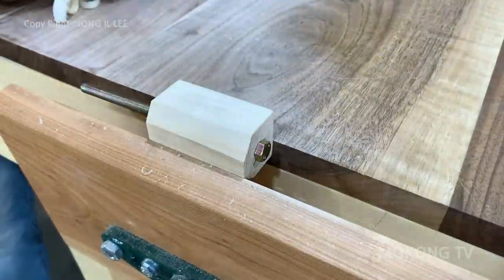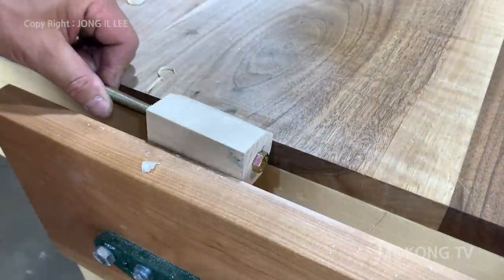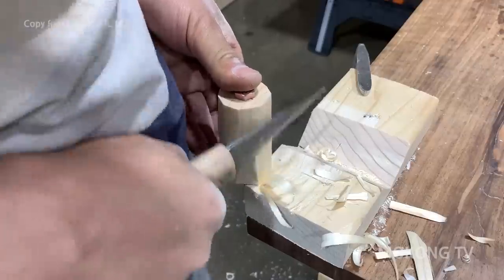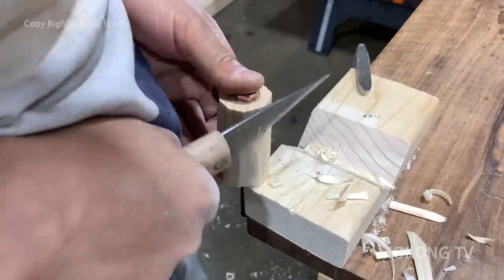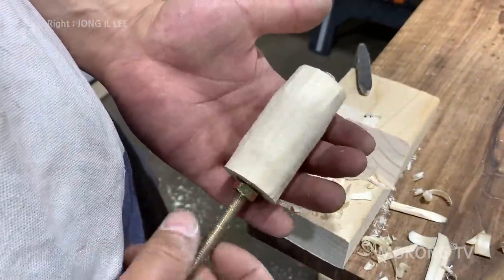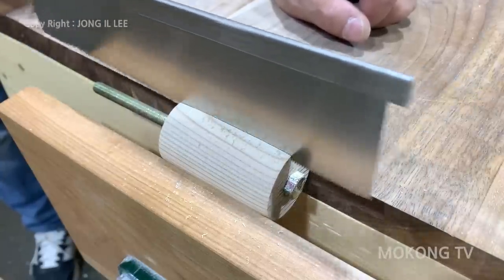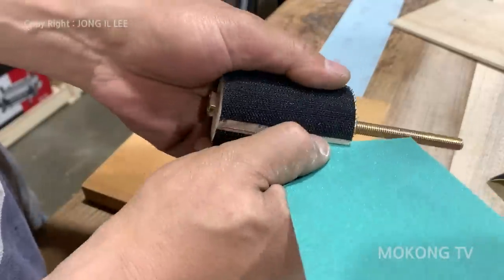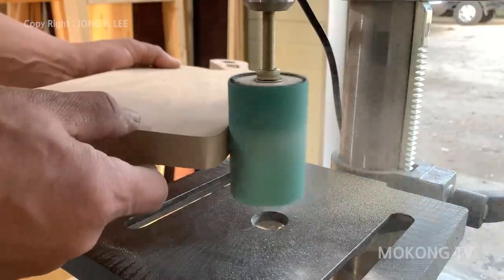How to Make Spindle Sanding Drums for Drill Press - Woodworking & Woodturning Craft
I made spindle drums for drill presses in four different ways.
*Tools List*
▶ My tools on Amazon
▶ Velcro Tape Roll
▶ Velcro Sanding Roll